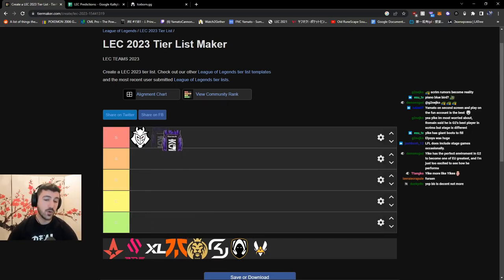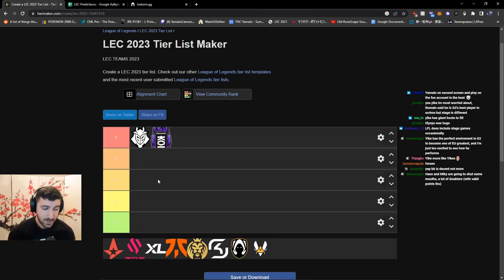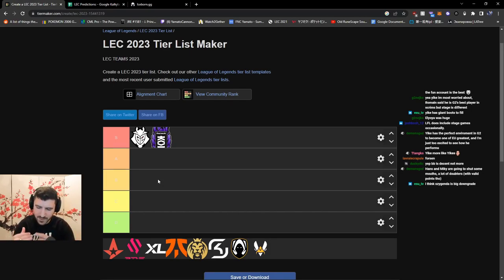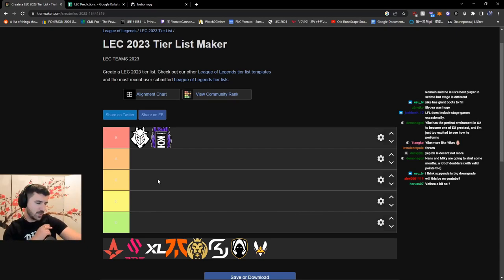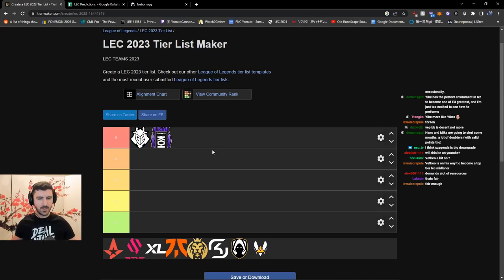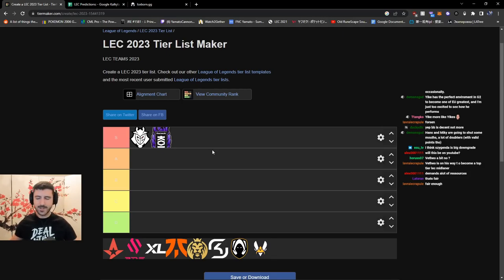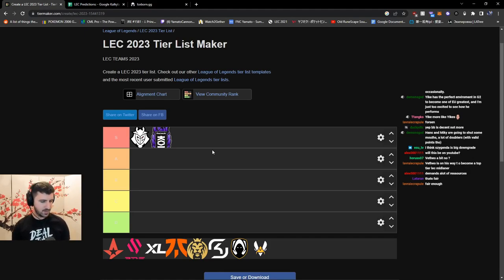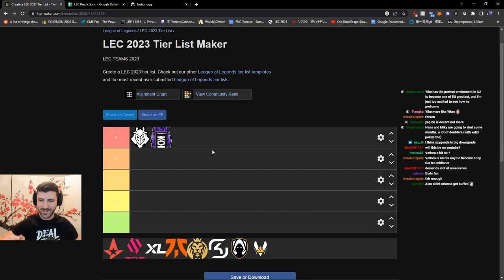THIS is why G2 and KOI are S-TIER | YamatoCannon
Recently on stream we created a tierlist on which teams are the most likely to win the LEC Winter Split 2023. Why G2 and KOI are the favourites is explained here.